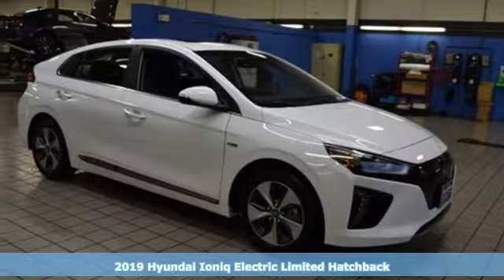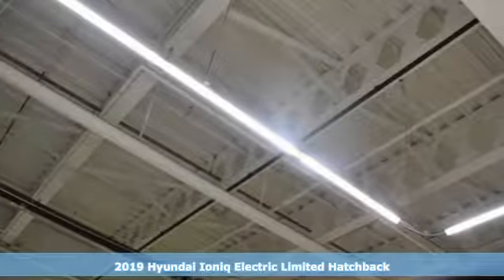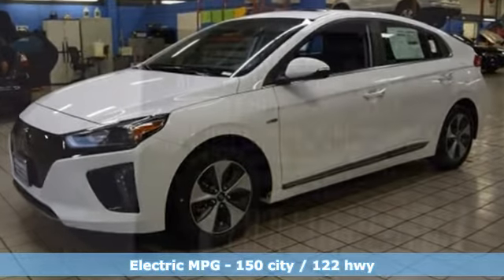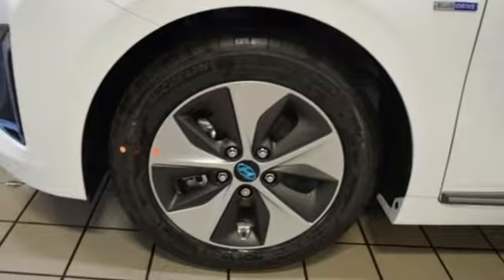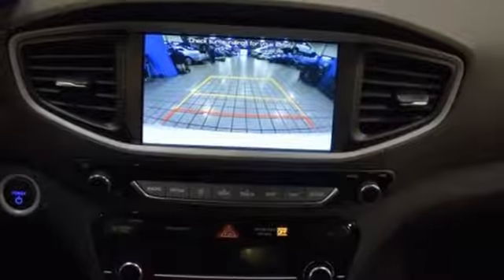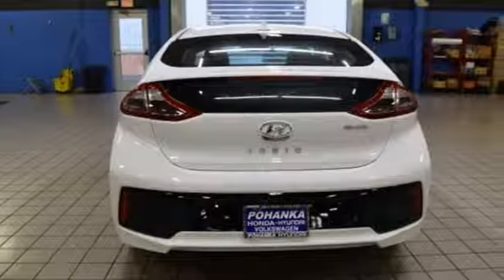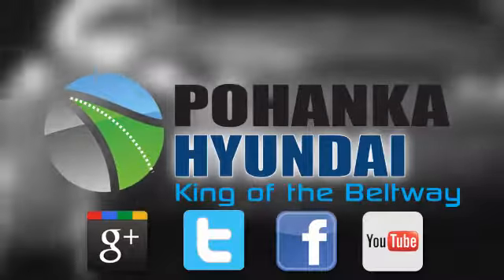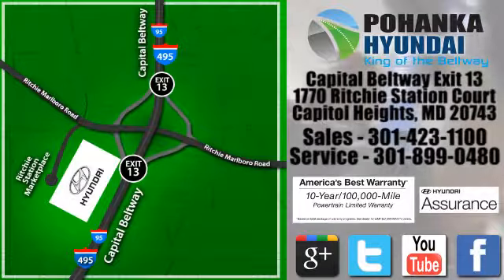New 2019 Hyundai Ioniq EV Capitol Heights MD Washington-DC, MD FKU036136 - SOLD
Year: 2019
Make: Hyundai
Model: Ioniq EV
Trim: Limited
Engine: Electric ZEV 118hp
Transmission: 1-Speed Automatic
Color: White
Interior: Black
Stock #: FKU036136
VIN: KMHC05LH1KU036136
Ceramic White 2019 Hyundai Ioniq EV Limited FWD 1-Speed Automatic Electric ZEV 118hp Ioniq EV Limited.brbrWe welcome you come meet the all new King of the Beltway Pohanka Hyundai of Capitol Heights, at Ritchie Station, right off the Beltway Exit 13. We appreciate you taking the time to browse our new car inventory If you have any questions about this vehicle or any other please do not hesitate to contact our Staff.

Address:
1770 Ritchie Station Court